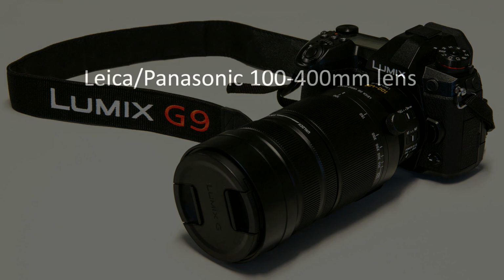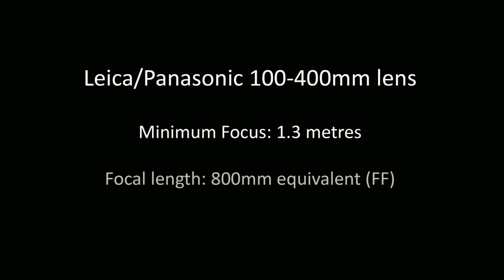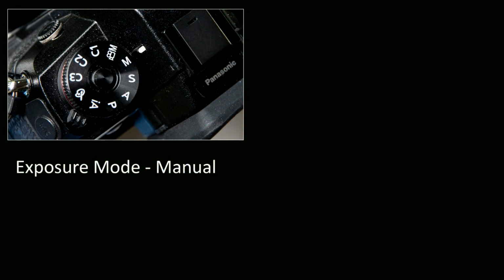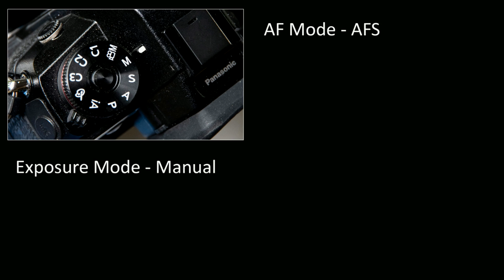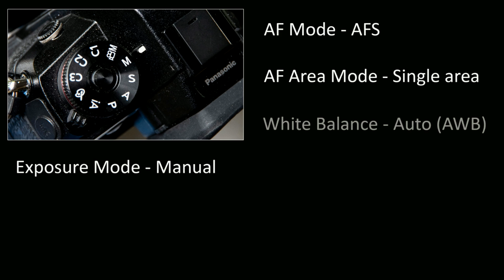Panasonic Lumix G9 with Leica Panasonic 100-400mm lens. Up close and personal with the butterflies.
I bought the Leica/Panasonic 100-400mm lens for wildlife, but how versatile is it? In this video I take it to the Bribie Island Butterfly House to test it as a close-up lens. It can't quite shoot macro but it shoots a darn good close-up...meaning I may not have to pack a separate macro lens on my next overseas trip.